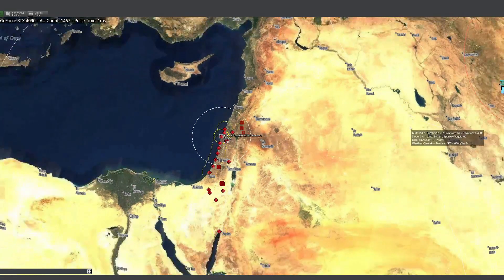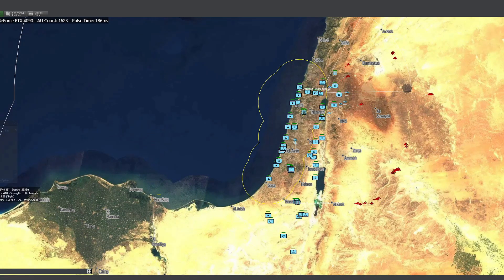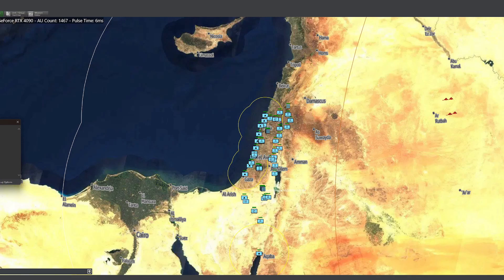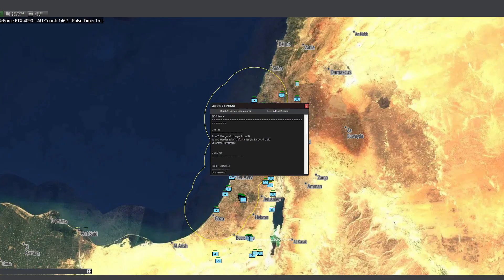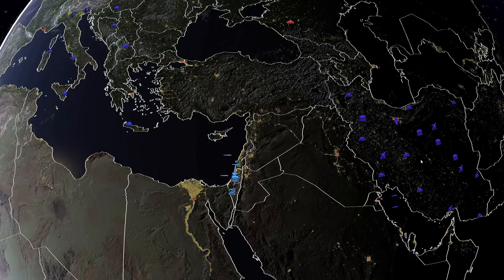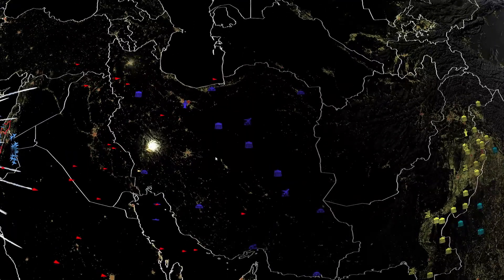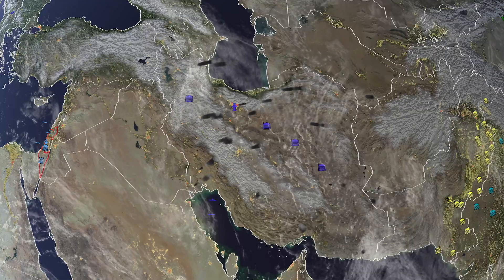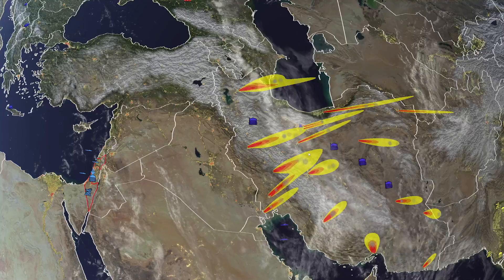Israel-Iran Missile Defense Simulation including Nuclear Weapons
In this two part video I use Command Modern Operations to showcase Israeli missile defense systems including David's Sling, Arrow 2 and 3, Patriot, and THAAD against various Iranian Ballistic Missiles. Then we transition to the Nuclear War Simulator to model the conflict going nuclear with a massive Israeli nuclear strike on Iran.